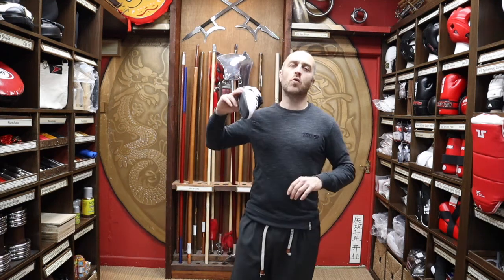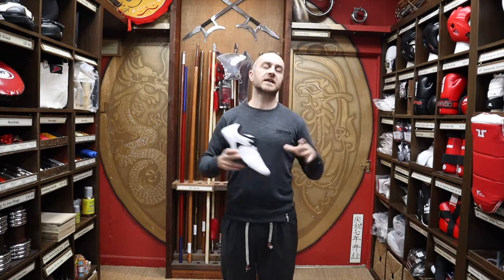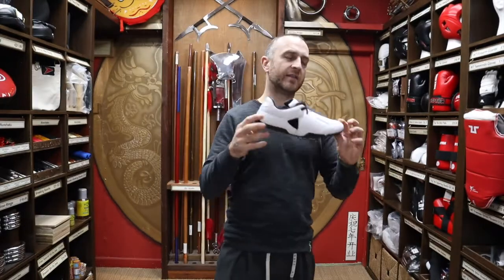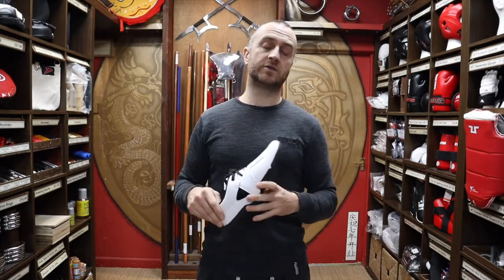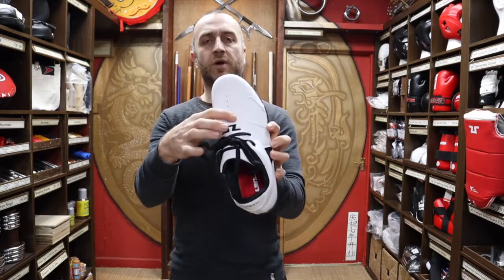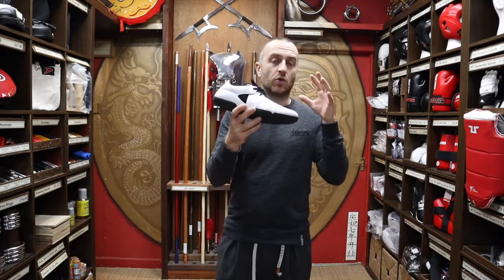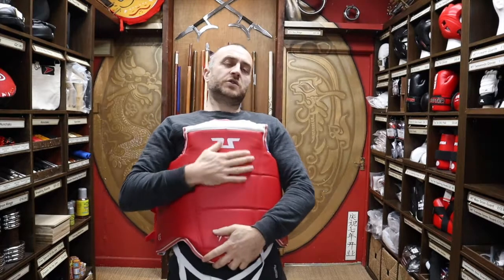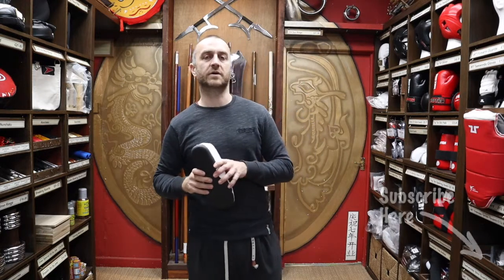Tusah Taekwondo Shoes Jet 1 Review | All you need to know | Enso Martial Arts Shop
If you're interested in buying these Tusah Taekwondo Shoes Jet 1

This video is all the information you'll need to know about the Shaolin Iron Head Breaking Bar we have for sale at Enso Martial Arts Shop in Bristol. Included in this video is information on:

- All the features of these Tusah Taekwondo Shoes Jet 1
- Why buy these Tusah Taekwondo Shoes Jet 1
- Who uses these Tusah Taekwondo Shoes Jet 1
- A short montage of people competing in WT Taekwondo Competitions

The Tusah Taekwondo Shoes Jet 1 is super lightweight, perfect for those thousands of kicks you will be doing during your training. They have air holes for breathability, to keep your feet cool when training and to also let them dry easily between training.

For all the Taekwondo equipment at Enso Martial Arts in the video check out the selection

What’s in this video:

All you need to know about these Tusah Taekwondo Shoes Jet 1 we have for sale at Enso Martial Arts Shop. With info on all the features, who uses them, why you’d want to buy these over other shoes and a  short montage of people competing in WT Taekwondo Competitions